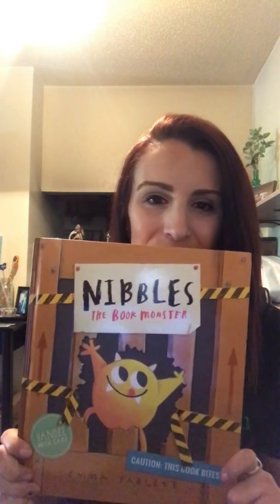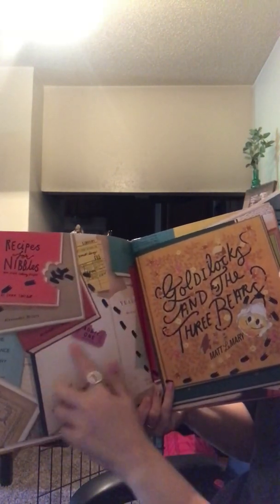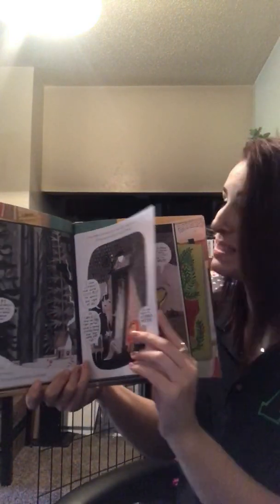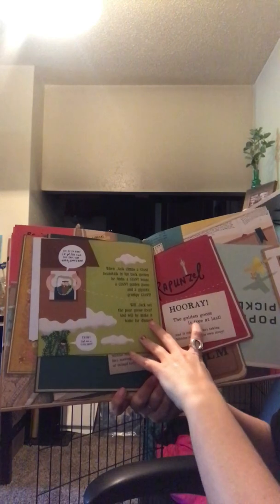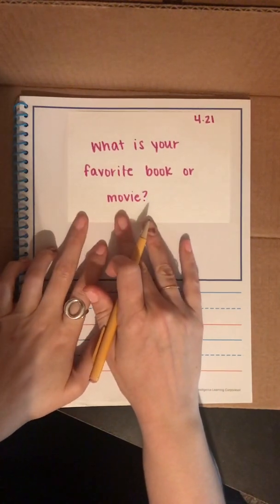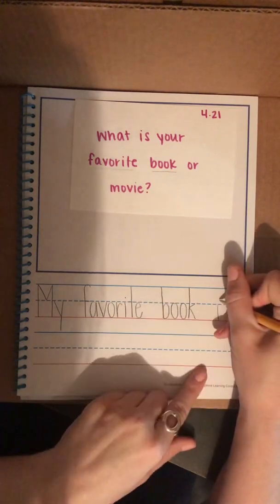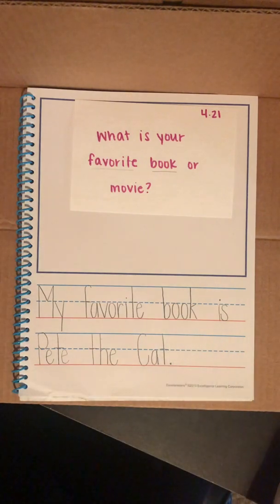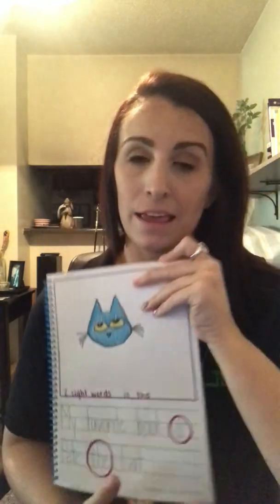Monday, April 20th Writing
Reading- Nibbles the Book Monster
Written and Illustrated by, Emma Yarlett

Answer the Question- What is your favorite book or movie?